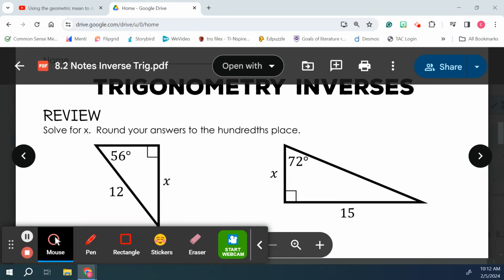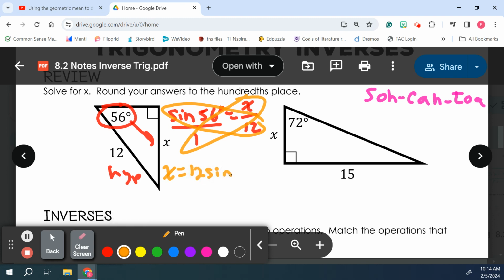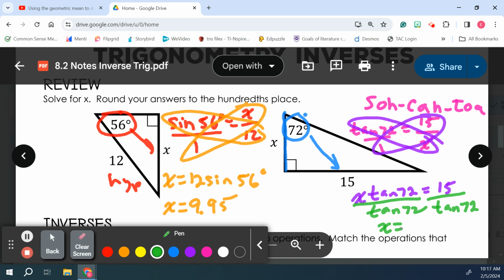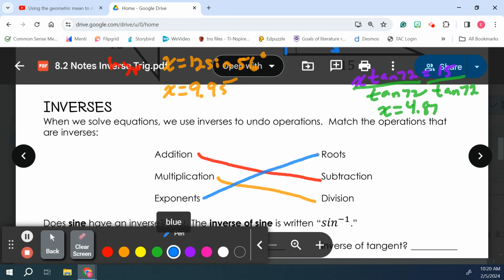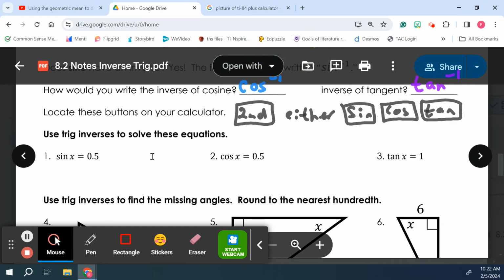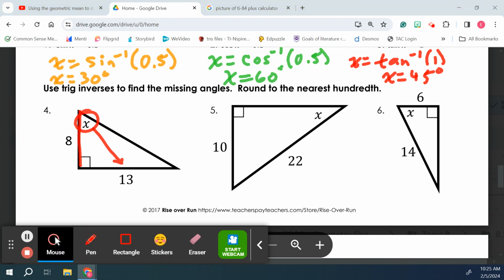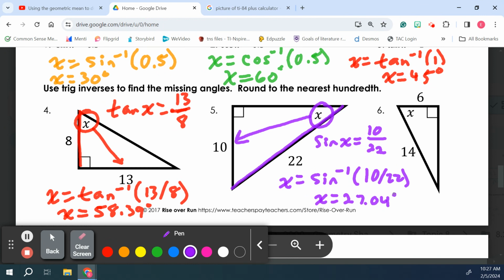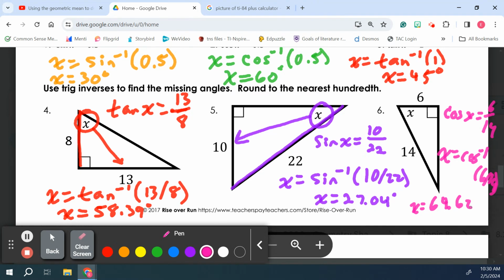Geo: Lesson 8.2 Day 3